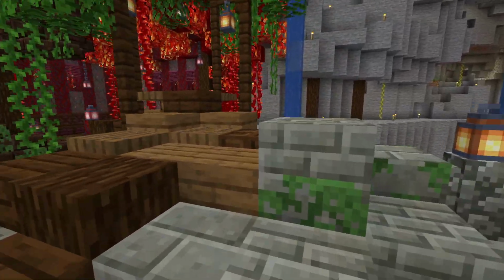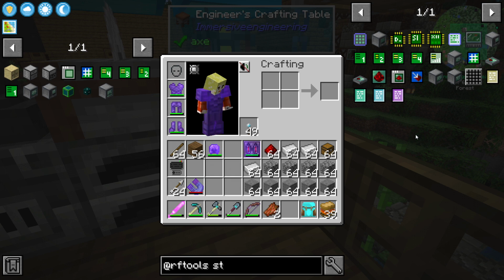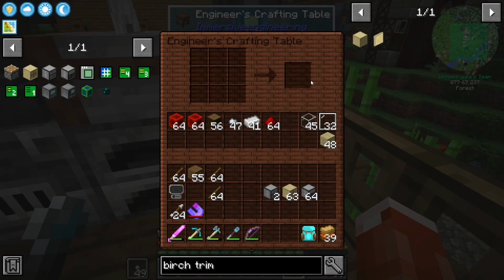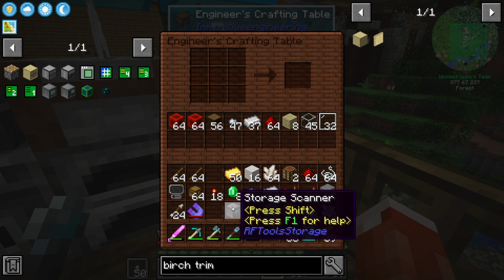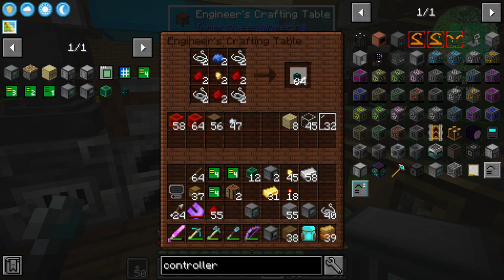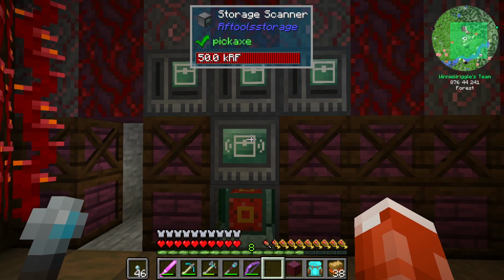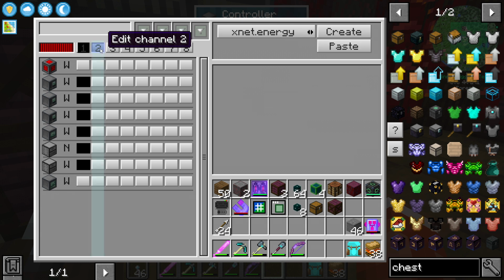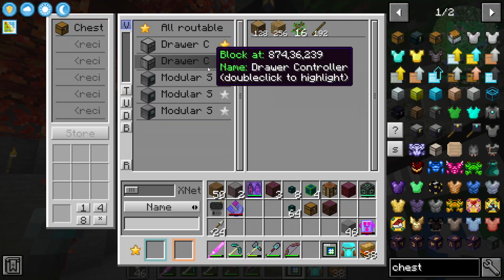RFTools Storage (with XNet!) EP15 Direwolf20 1.16 Modpack Lets Play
Welcome to my fast-paced play through of Direwolf20’s latest modpack for Minecraft 1.16! (“FTB Presents Direwolf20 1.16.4 Modpack” is available for download through the FTB Launcher

In this episode we set up a complete storage system using the RF Tools storage scanner, modular storage, and Storage drawers and then connect everything together (with wireless access!!) using Xnet.

Thank you once again for joining me on the latest modded Minecraft adventure! And remember, you are the shiny stuff that awesome is made of :)

Closing Song

Title: Mysterious Cat
Artist: TeknoAXE